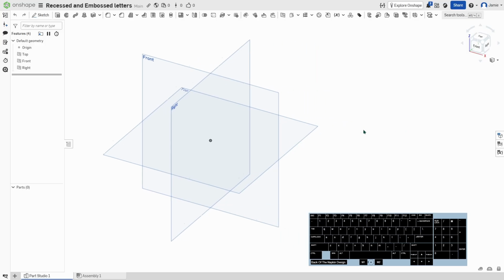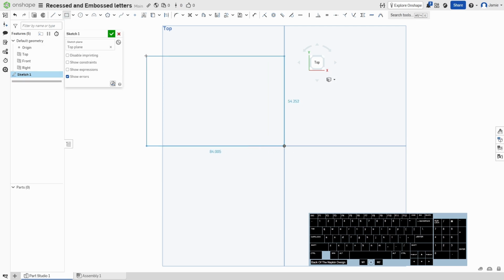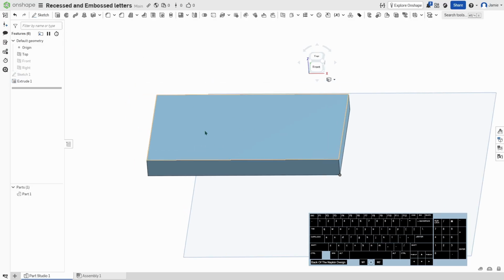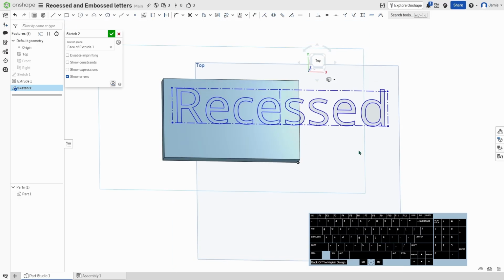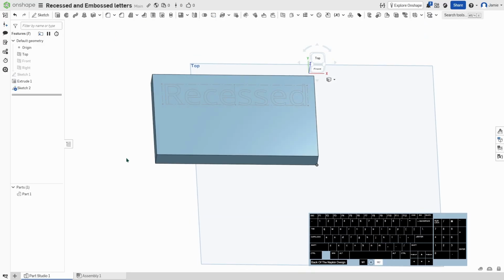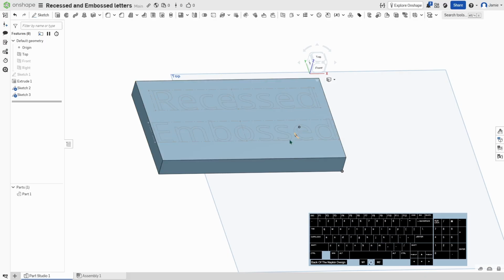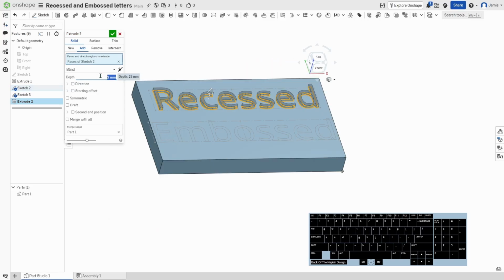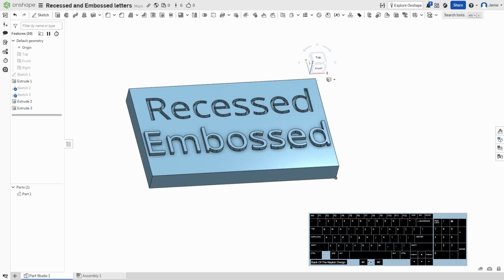Recess and Emboss Beginner Tutorial Onshape 3D CAD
I teach how to Recess and Emboss letters.